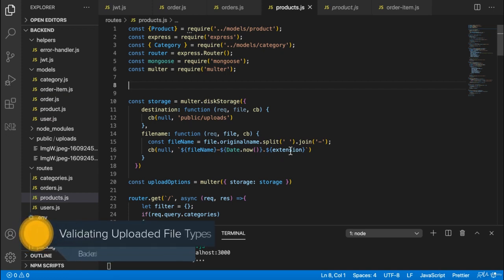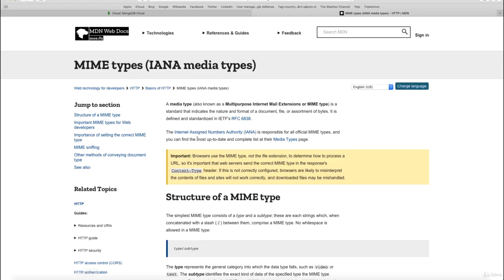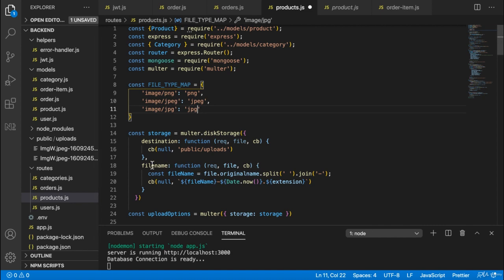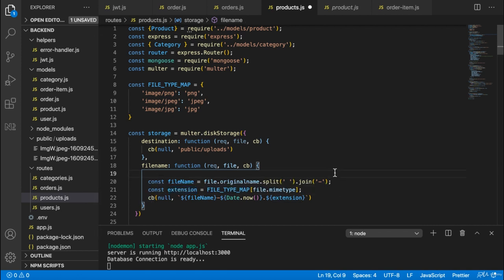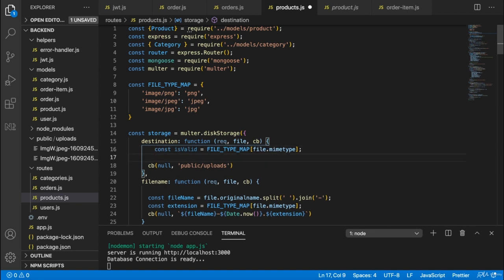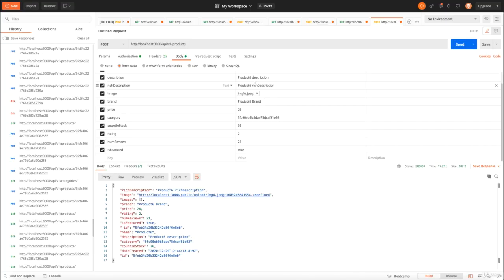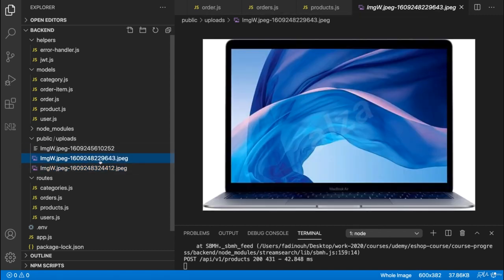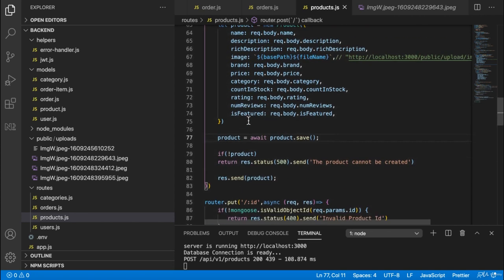066 Validating Uploaded File Types